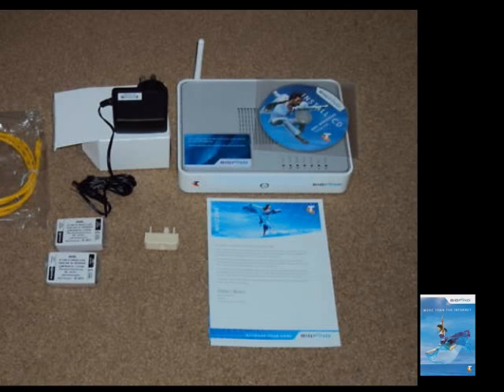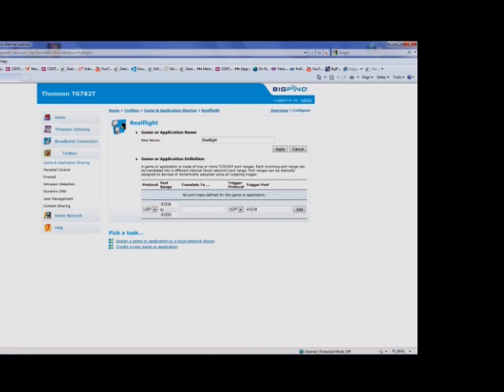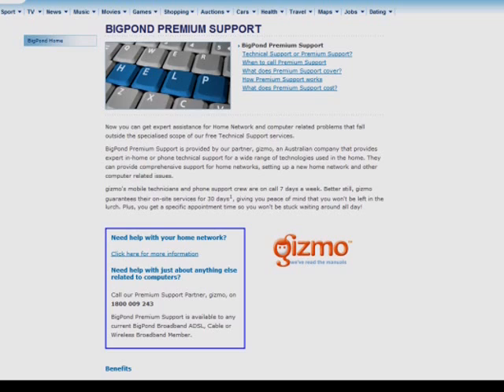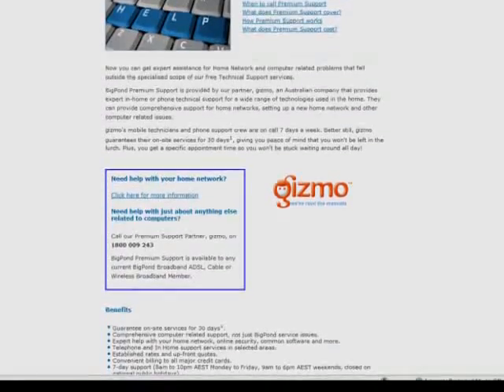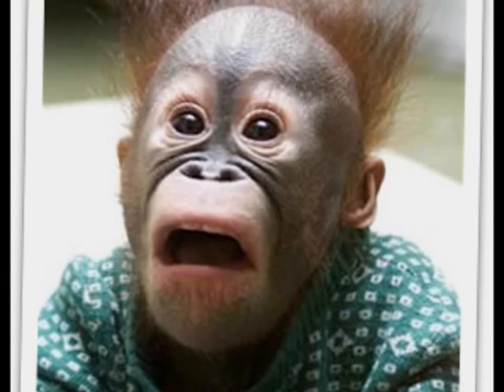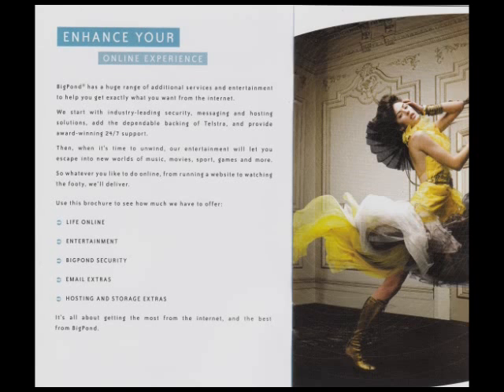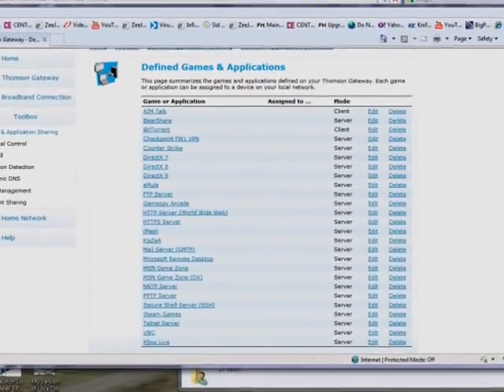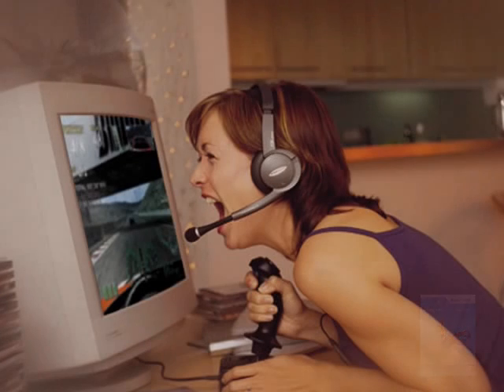Telstra Customer's BEWARE!!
This video is as Promised to Telstra, that I would go public with these facts because it is my personal opinion that Telstra have no right to remove ability for Everyday programs to have their ports forwarded by their Customer's.
In effect, that can remove the ability for some programs, to never be able to be updated, if the ports associated with that program are not open.

Also, personally, I now have a software package that cost $350, which I bought with the sole purpose of using it Online.

I have also spoken with Telstra on many different occasions about this Program and it's use on the Internet, and yet NOT ONCE was I told that these features are not available.

When in fact they are!

In my Personal Opinion, Telstra are Taking advantage of People who are not quite so Savvy when it comes to using the Internet. it's my belief that they are abusing their Position, to sign up many people to contracts that are nowhere near suited to their need's and does not mention the downside's until after it is too late. At that point you will be slugged with a $360 disconnection fee.

I know for a fact, I will be taking full advantage of the 10 day cooling off period, and I will be cancelling the new Contract.

And to top it all off, Telstra advise's you, that if after you recieve the modem, you are not happy with your net service, Simply return the Modem in it's box UNOPENED so that you don't get charged for the Price of that new Modem.

Can anybody tell me how you can use a modem, without breaking any security seals on the box it was delivered in ?

Below is the Promised link to the Page Generously supplied by Telstra, for you to lodge Feedback with them. So I urge everyone who is as annoyed by this fact as I am, PLEASE Lodge your complaint today.

The situation will never change, if people do not join together and say "Enough is Enough!".

Thankyou for your time.

**UPDATE**. I have been in contact with Telstra today and they were VERY unwilling, and at one point, VERY rude about the whole situation.

BUT, after refusing to be bounced around any further, and sticking to my Guns from the start, I was placed back onto my old plan ( no contract ) and advised they were going to be charging me for the modem even though it failed to keep connection on an hourly basis.
After many more refusals from myself to back down and cop it sweet, Telstra finally agreed not to charge me the $149 for the modem, as long as I send it back to them.

$149 for a $99 ( restricted access ) modem.

Trust Telstra to sell you manure and try to convince you it is Gold.